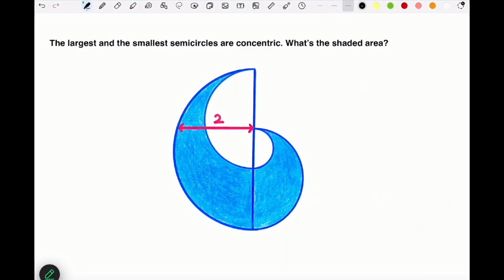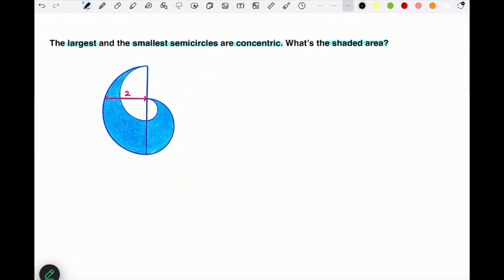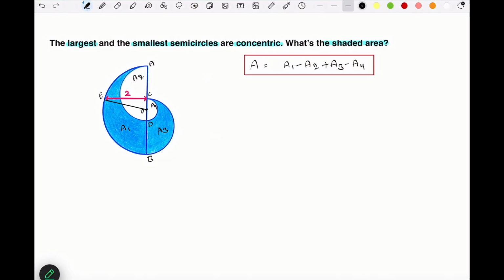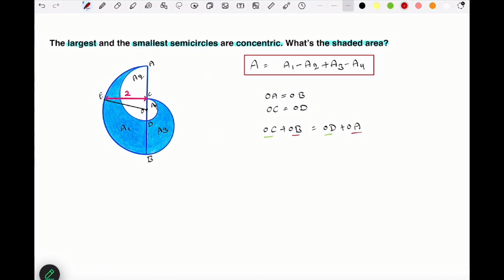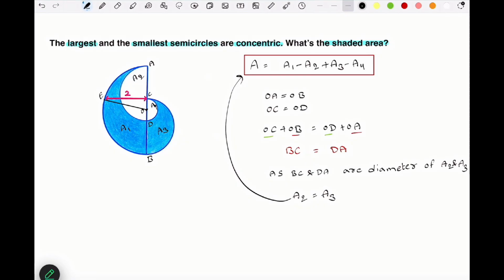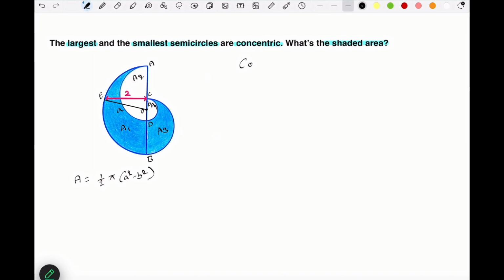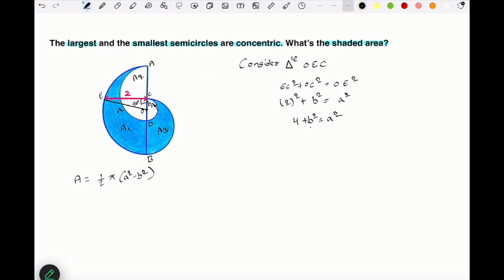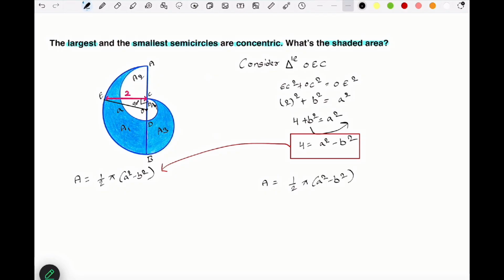Swirling Semicircles Puzzle | Can You Solve This Area Mystery?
This is a classic Aggevent-style puzzle that looks artistic but hides a deep geometric twist!
You're given a beautiful blue region created by subtracting one semicircle from another, and a simple red line segment of length 2. Can you figure out the exact area of the shaded region?

This video guides you step-by-step through the logic and reveals the surprisingly simple answer. If you're a fan of clever math puzzles that feel like brain art, you're going to love this!

👉 What you’ll learn:

Area calculations using semicircles

How to simplify complex-looking geometry problems

A true Aggevent-style twist in thinking

🌀 Inspired by the visual genius of Aggevent geometry puzzles.
📚 Great for geometry lovers, math students, and puzzle enthusiasts!